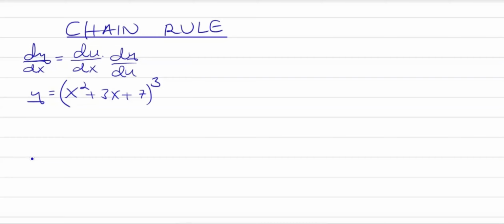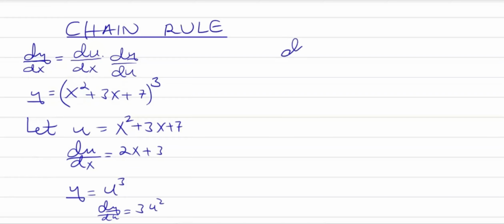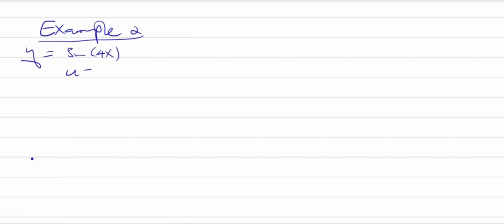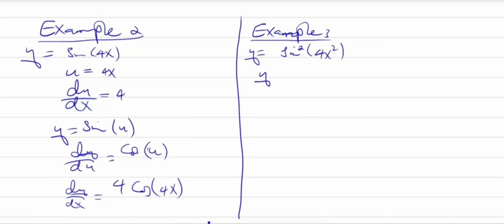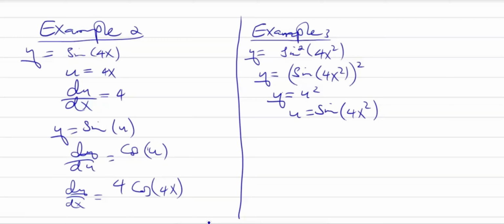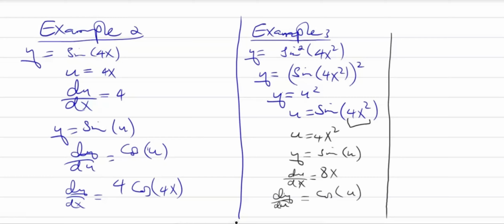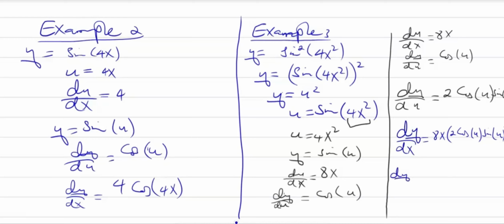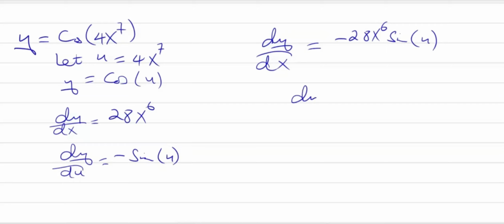Mastering the Chain Rule: Calculus Made Easy | VCE Math | Read the Description Below.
Mastering the Chain Rule: Calculus Made Easy! 🔗

Description:
Unravel the mysteries of calculus with our mind-blowing guide to the Chain Rule! 🚀 Whether you're a math whiz or just looking to conquer calculus, this video is a MUST-WATCH. We'll break down the ChainRule step by step, making it so crystal clear, you'll wonder why you ever found calculus challenging! 🧠💥